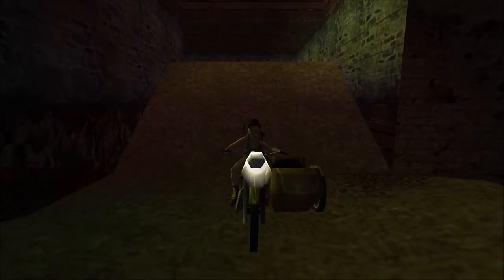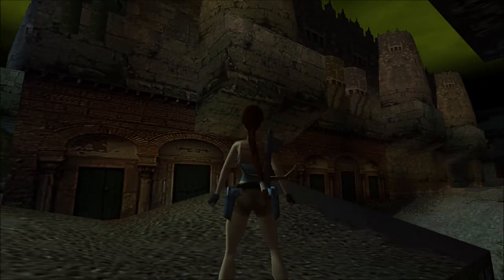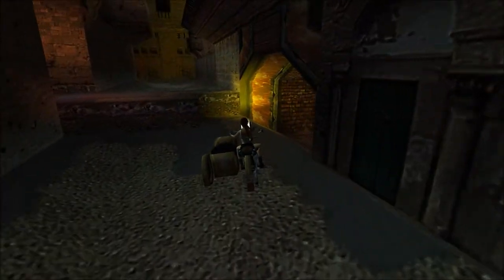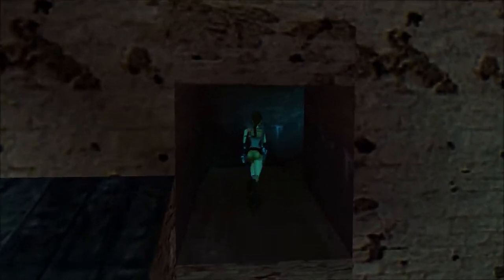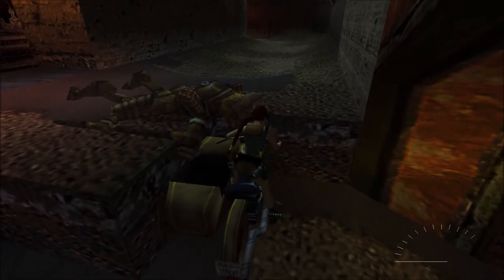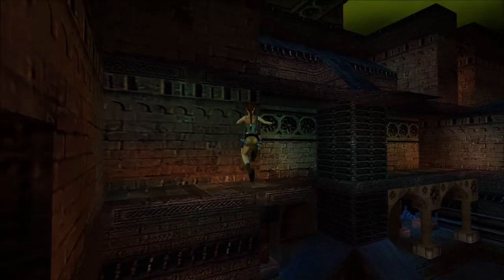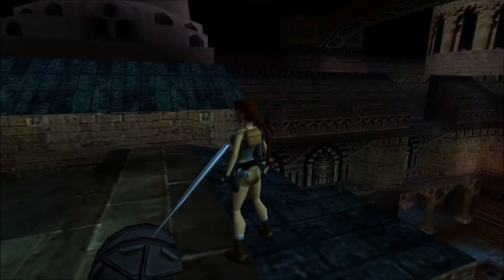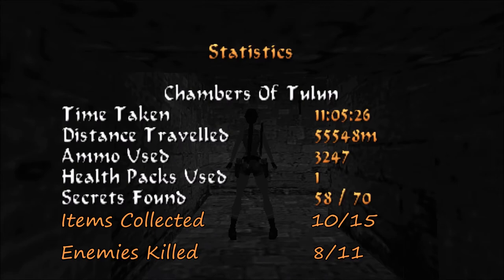42 Let's Play Tomb Raider IV - Cairo Level 2: Chambers Of Tulun (1st)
Items Collected: 10 + (0) + (5) = 15
Enemies Killed: 8 + (0) + (3) = 11
Secrets Found: 2 + (0) + (0) = 2

Secret 1: 7:53
Secret 2: 15:53 (pushing lever optional)

Helpful Links:
Online Guides to Egyptian Gods and Religion